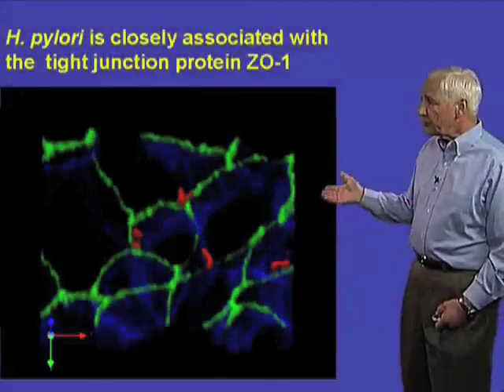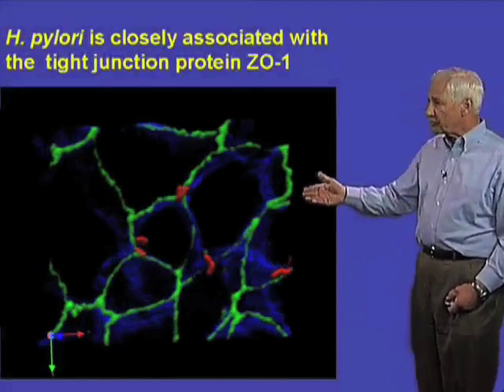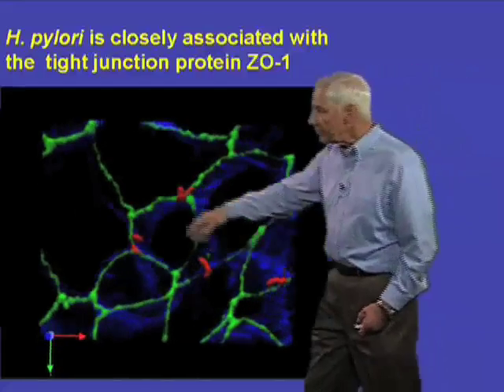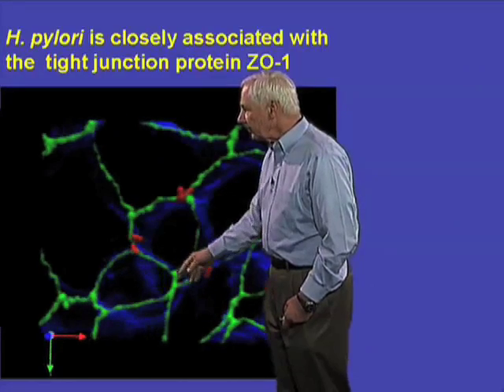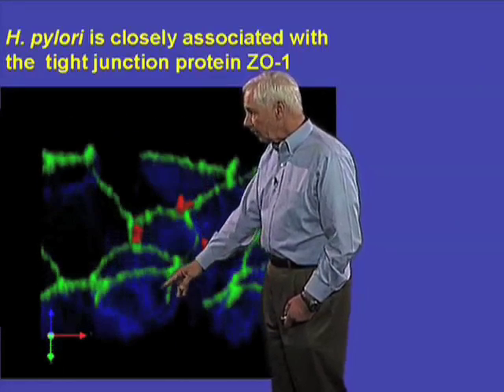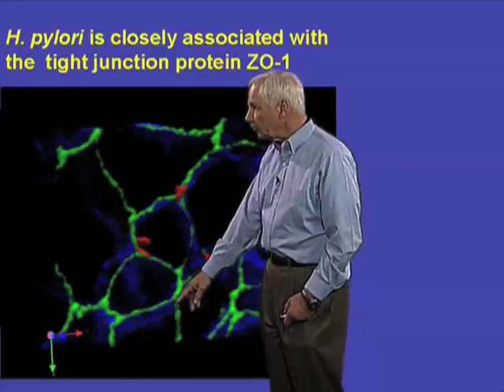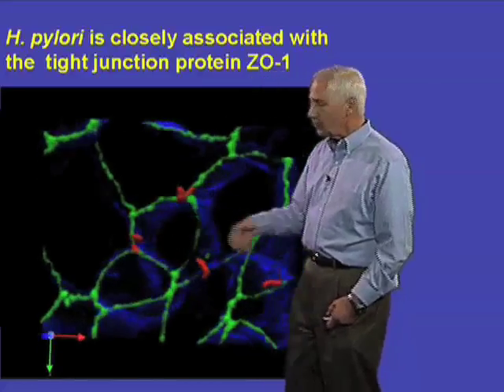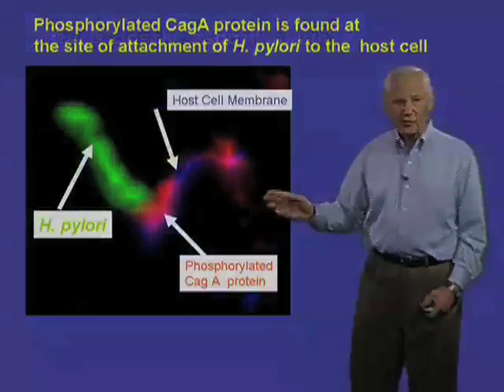H. pylori attached to tight junctions - Stanley Falkow (Stanford)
A three dimensional view of H. pylori attached to epithelial cells at the tight junctions.